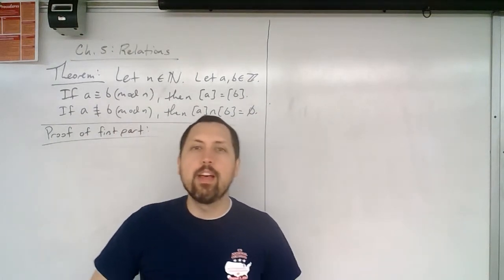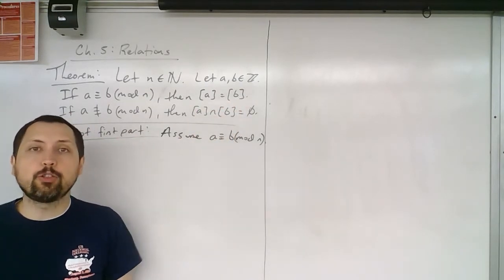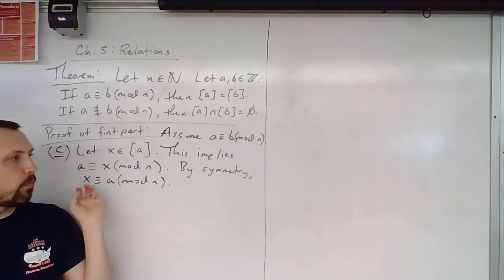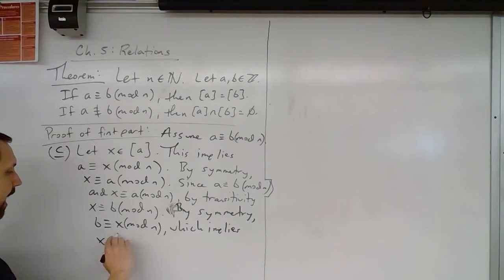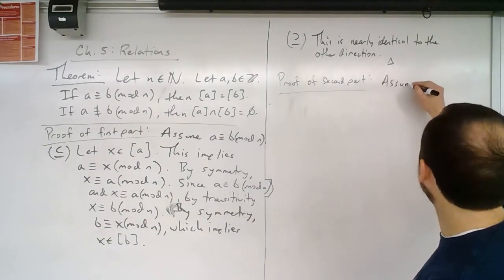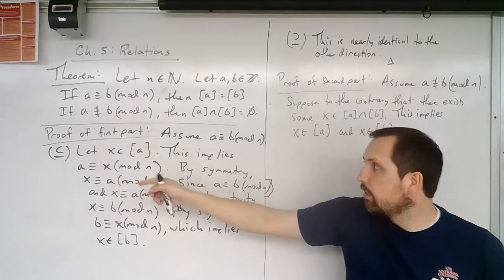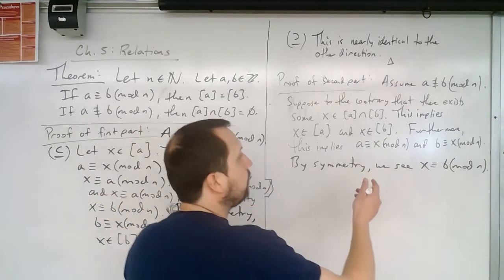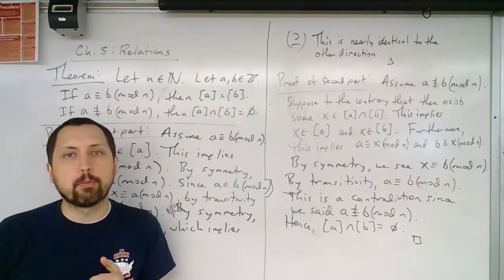Section 5.2 (part 5) - Proof about relation classes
We take a look at a proof about relation classes of congruence modulo n.